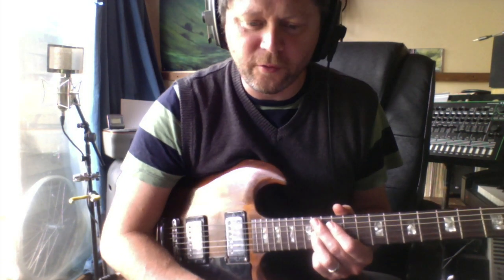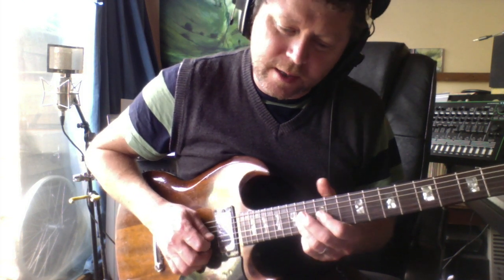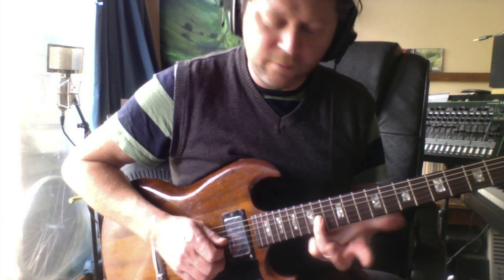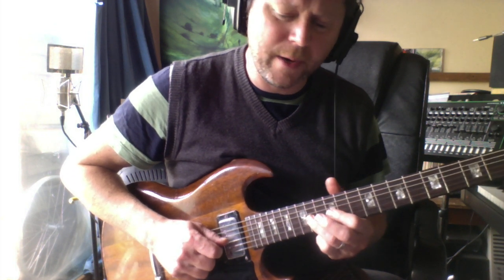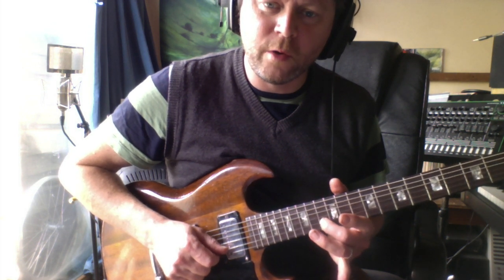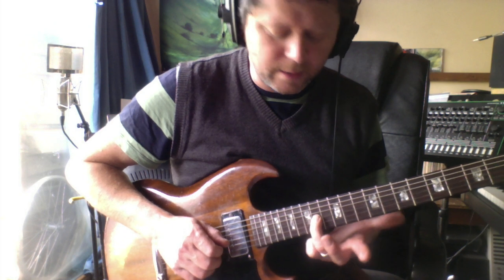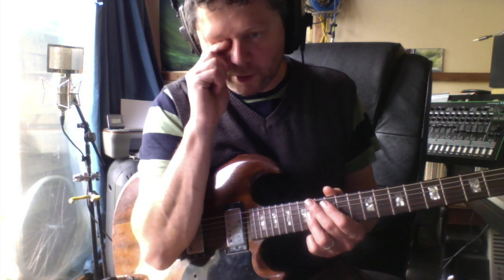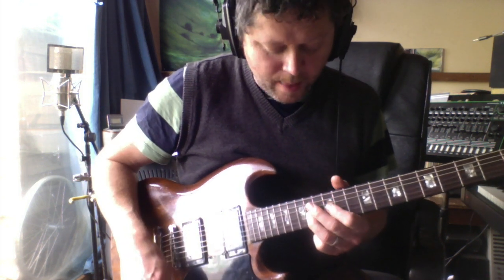Blues Scale Position 4 day 4